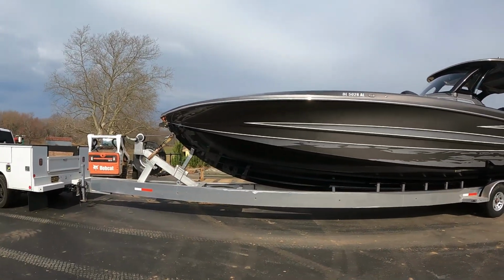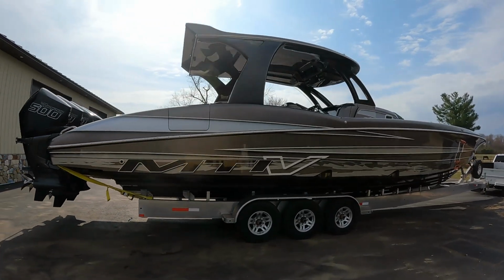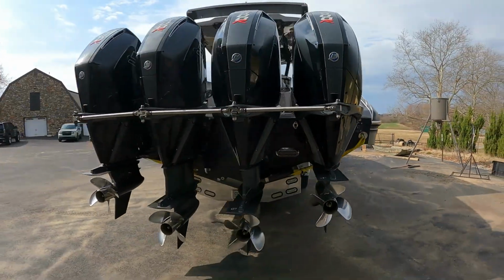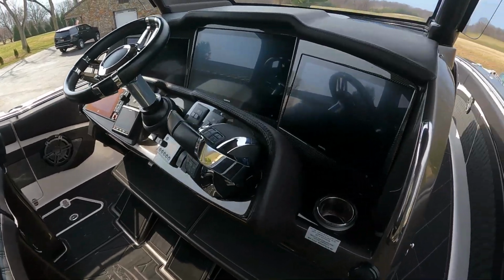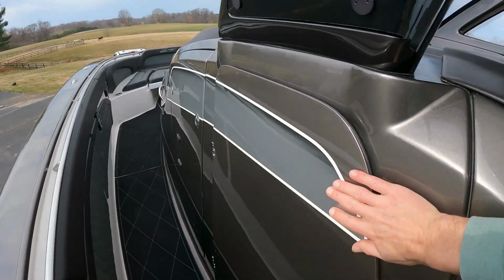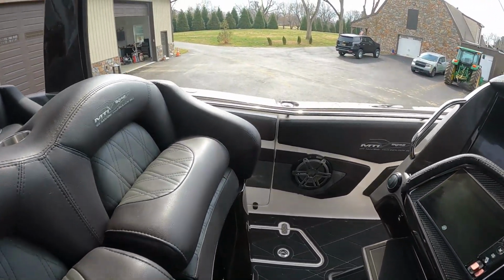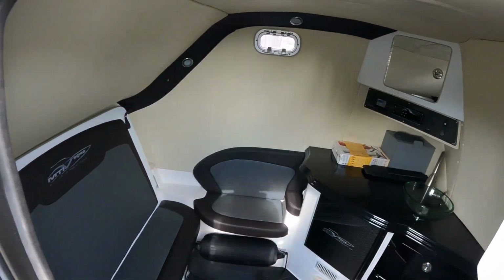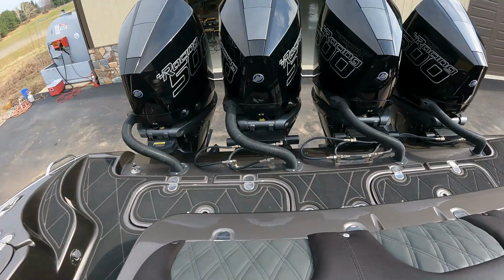2018 MTI V-42 Center Console - 2023 Repowered w/ Quad Mercury 500's - 80 Hours - Created 3/12/2026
Chad Fox from Knot 10 Yacht Sales presents a 2018 MTI V-42 high performance, luxury center console yacht that is in excellent condition. The boat has quad Mercury 500 engines installed in October 2023, with warranty coverage until October 2026 and an option to extend it by two years. The hull has no bottom paint and has always been trailer-kept and stored in a garage, showing careful maintenance by the owner.

The cockpit features Seadeck flooring, multiple seating areas, large storage compartments, and a triple-monitor helm system with bow thruster controls. The bow area includes comfortable seating, a removable table, and wind-protection wings. The boat also has a JL Audio speaker system with a Fusion head unit.

Inside the cabin, there is a refrigerator, sink, hidden toilet, and a seat that converts into a queen-size bed, along with air conditioning and heat. The boat provides plenty of seating and a rear platform near the engines.